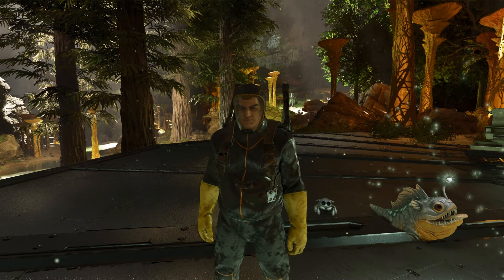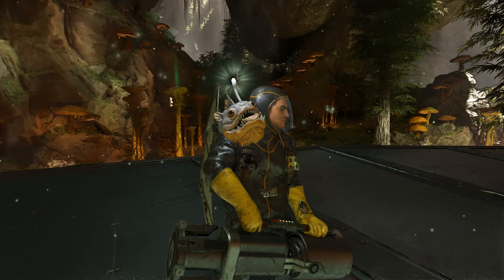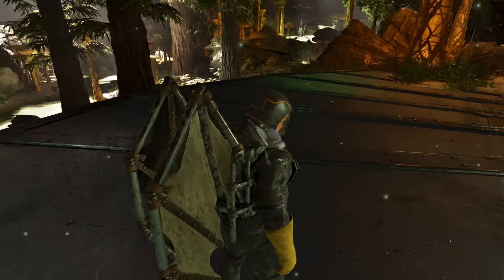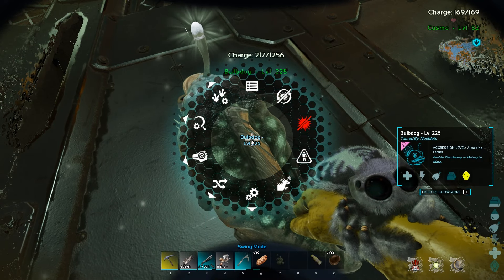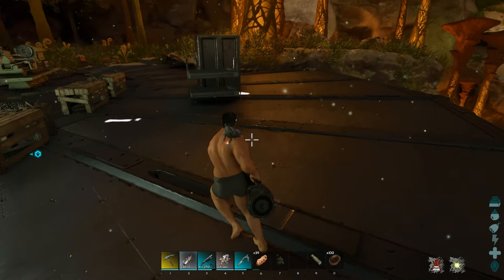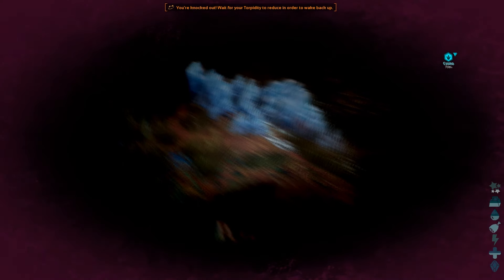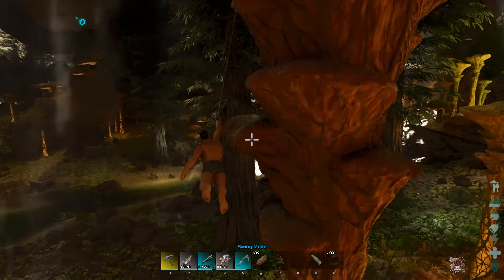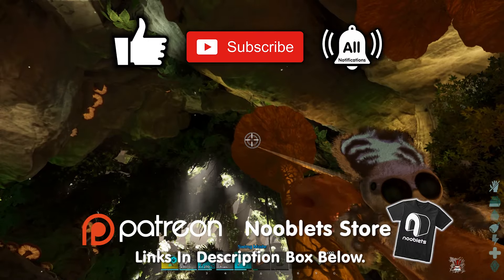ARK Can You Carry A COSMO And LIGHT PET?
Can You Carry A Cosmo And Light Pet? I Answer that question by trying all the ways you can carry 2 sholder pets, to see if you can carry a Cosmo Spider and a Light pet at the same time?